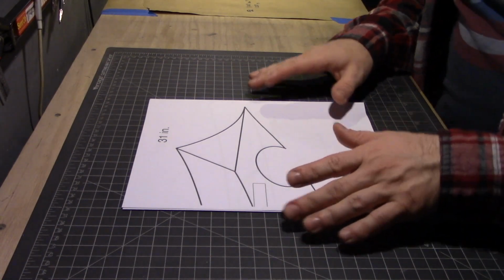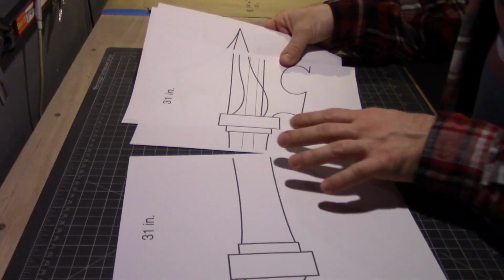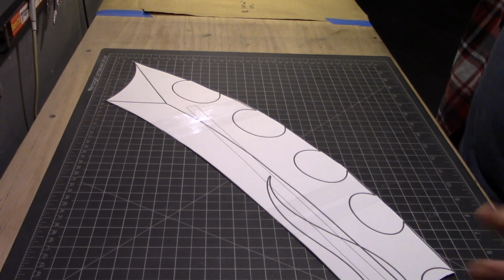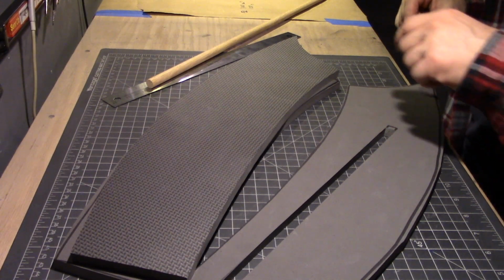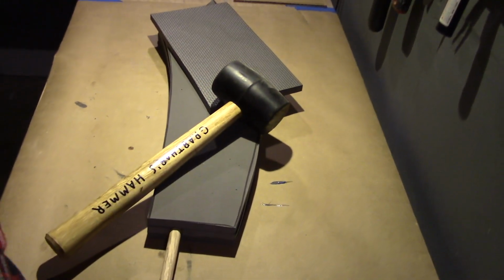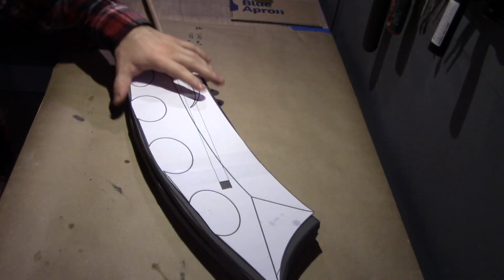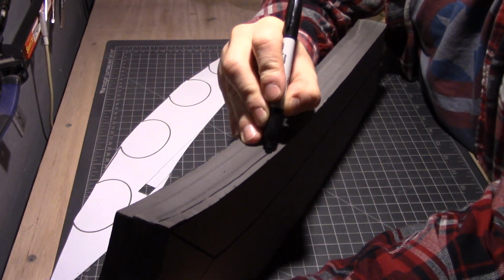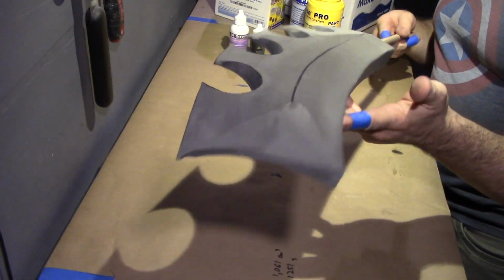The Cutlass Bluetane - Part 1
This is the first part of the Cutlass Bluetane build. The blade is EVA foam with a wood dowel int he middle for rigidity and then coated with Smooth-On Epsilon Pro for a smooth surface.